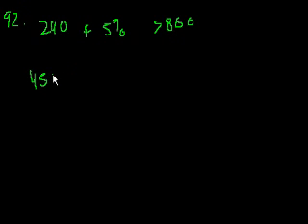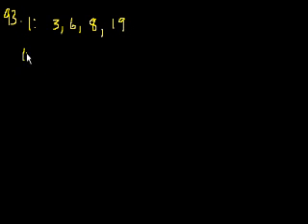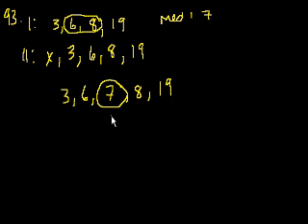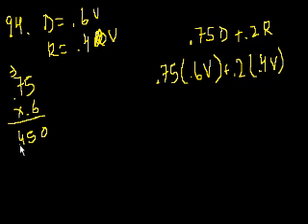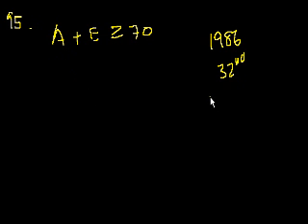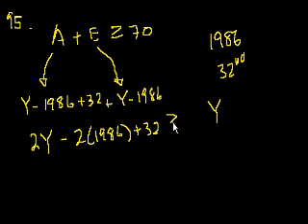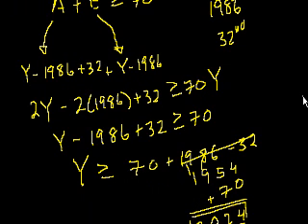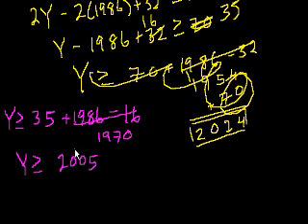GMAT: Math 17 | Problem solving | Khan Academy